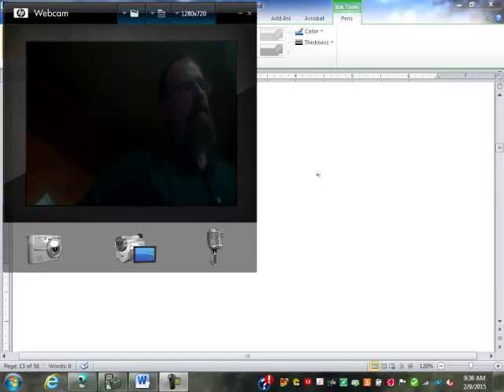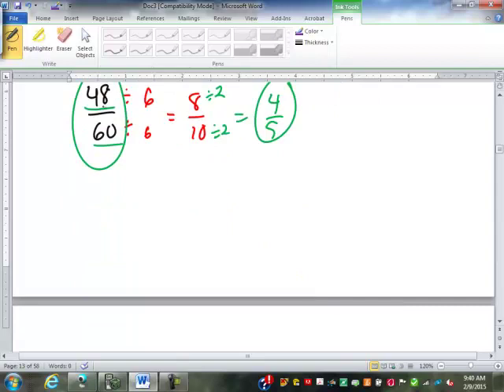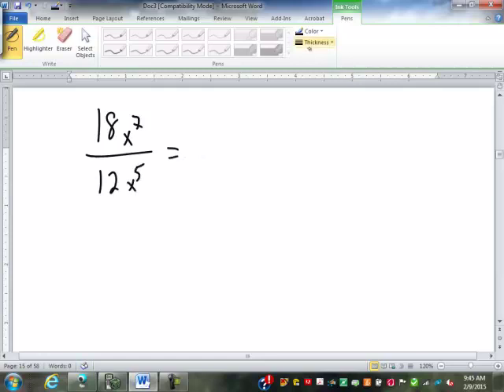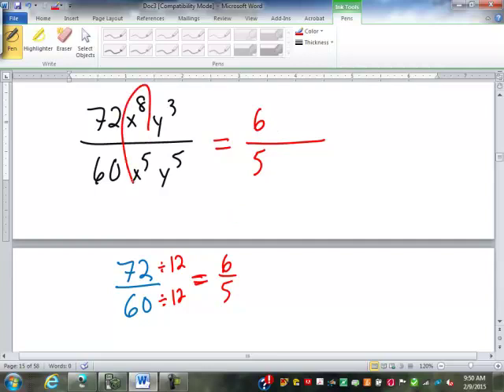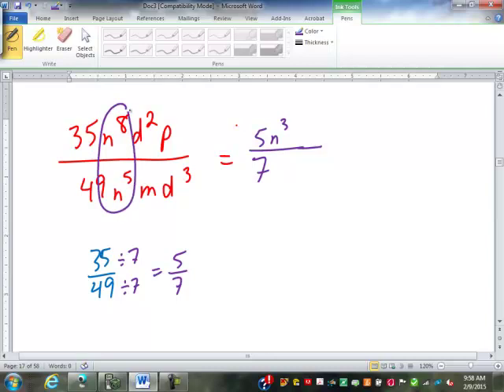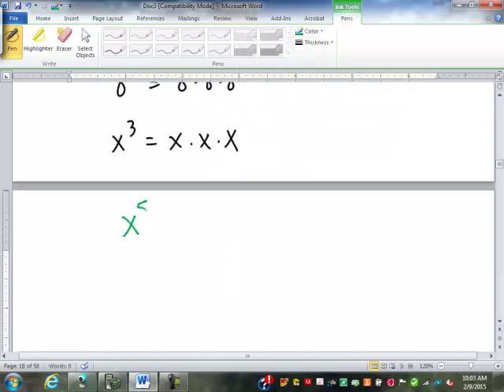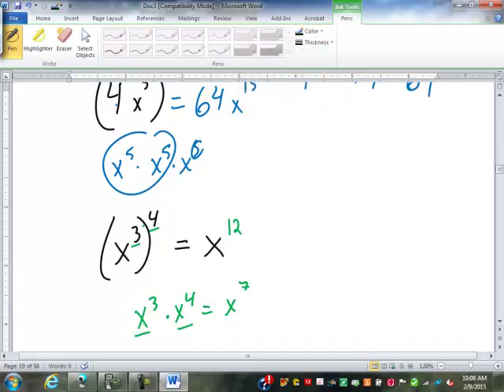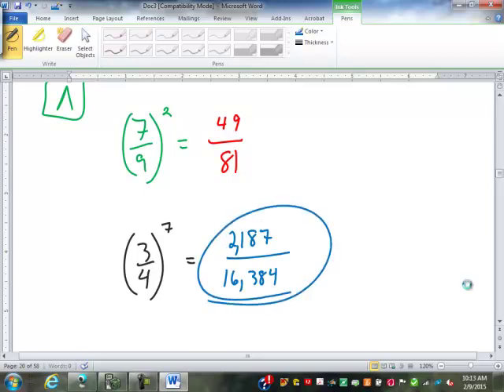Day 12 Renaming Fractions